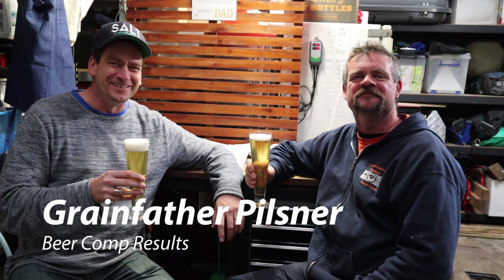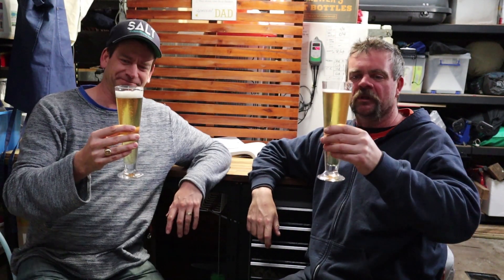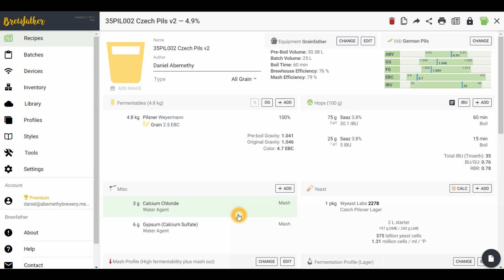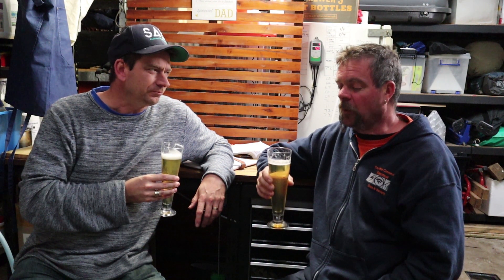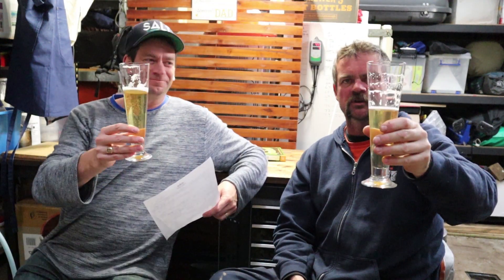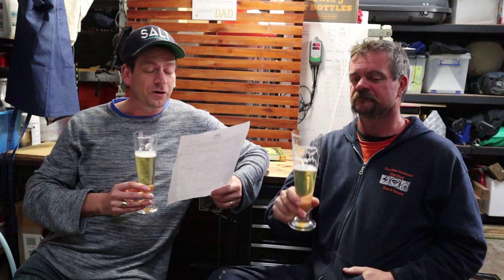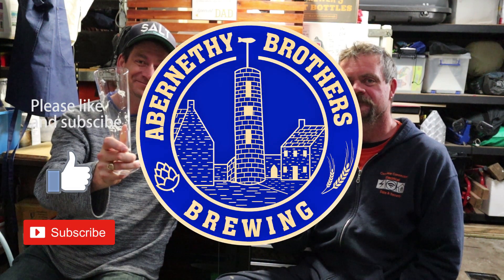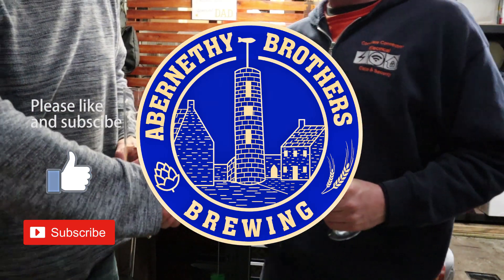Grainfather Pilsner Review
We decided to enter our Grainfather brewed Pilsner into our local brew club competition and managed a fourth place - check out the score and comments as we review the beer.